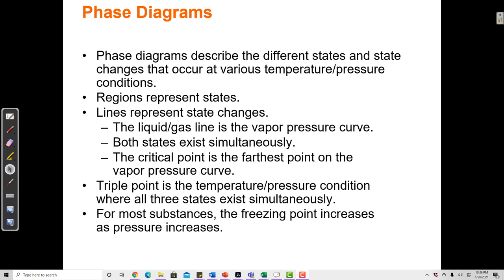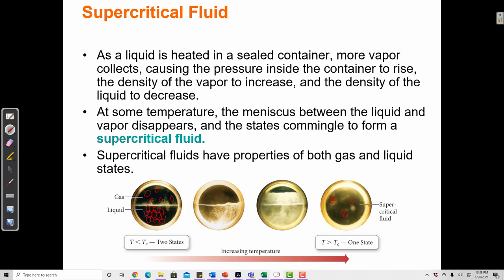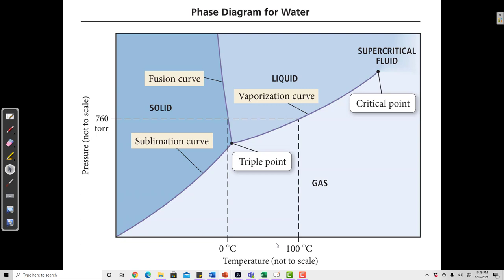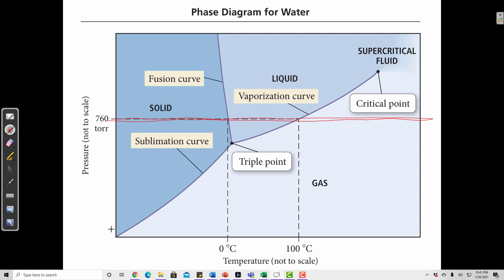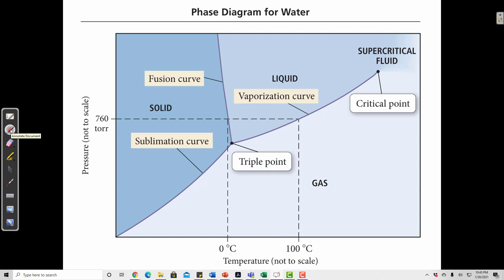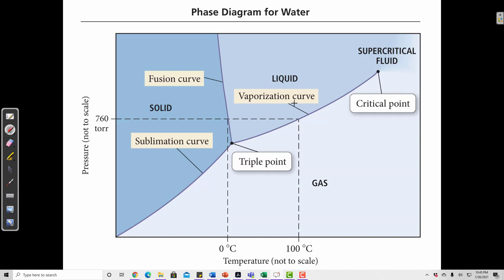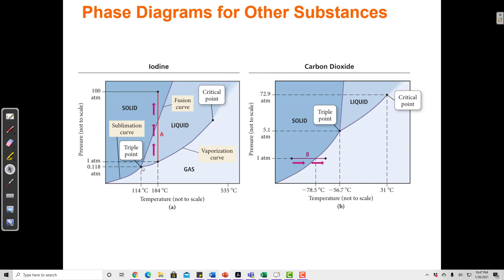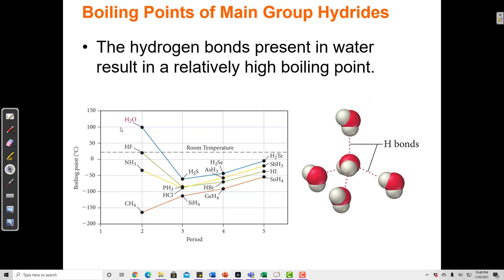10.4 Phase Diagrams